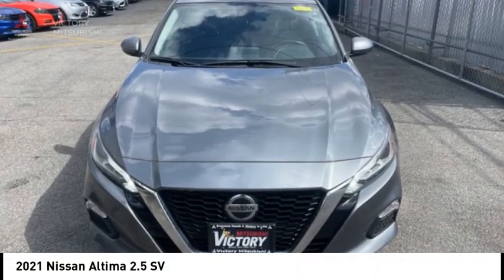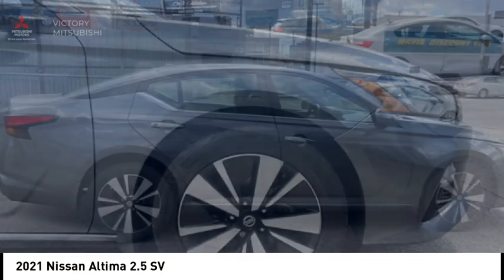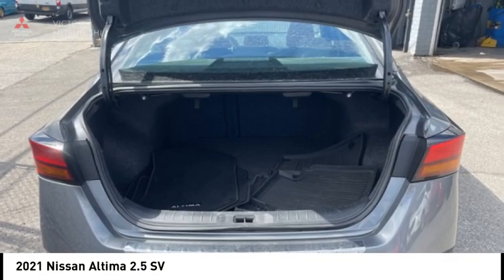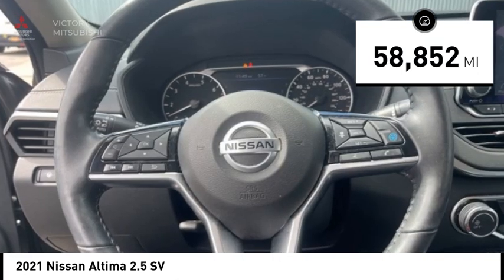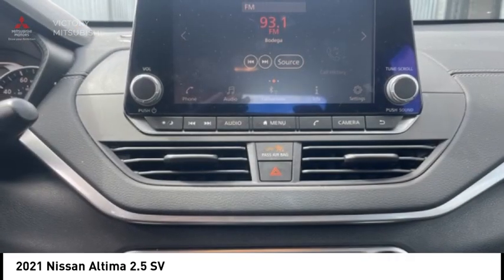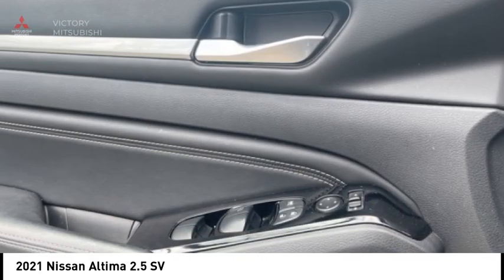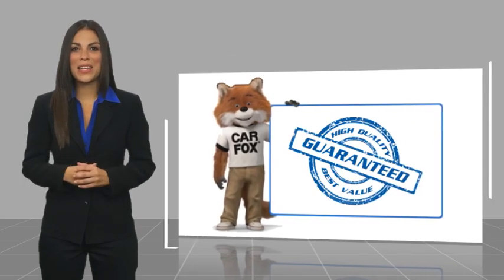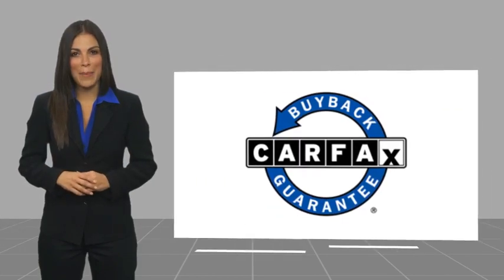2021 Nissan Altima Bronx NY O25783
2021 Nissan Altima 2.5 SV

Victory Mitsubishi
4070 Boston Road

Welcome to Victory Mitsubishi! We offer a combined inventory of 700 cars new and luxury used vehicles. All Used vehicles come with a quality assurance inspection, our New Vehicles have an unprecedented 10-year 100k mile warranty we also have vehicles car for any want or purpose. Come into test drive this car for any want or purpose. Come in to test drive this Nissan Altima 2.5 SV today! Priced below KBB Fair Purchase Price! *.brCARFAX One-Owner. Clean CARFAX.br2021 Nissan Altima 2.5 SV Gun Metallic 4D Sedan Save yourself Time and Money - Fill out a credit application online at victorymitsubishi.com and get pre-APPROVED! Financing available for all types of credit with low monthly payment that will fit you budget. Down Payment low as $599. Same day delivery. View our entire inventory by visiting our virtual showroom at victorymitsubishi.com - Only 2 blocks away from Exit 13 off I-95 or Minutes from exit 7 on the Hutchinson Parkway. While we make every effort to ensure the data listed here is correct, there may be instances where the pricing, options or vehicle features may be listed incorrectly. Dealer cannot be held liable for data that is listed incorrectly. We will honor all cash prices from CarGurus customers. please refer to dealers website for exact pricing and for any incentives that we may apply! Our address is 4070 Boston Road, Bronx, NY 10475.br*